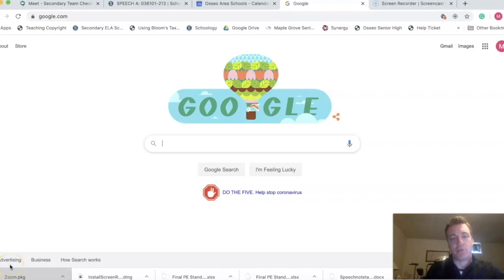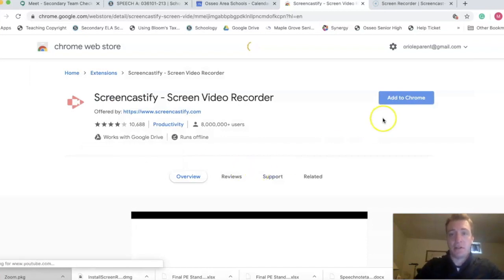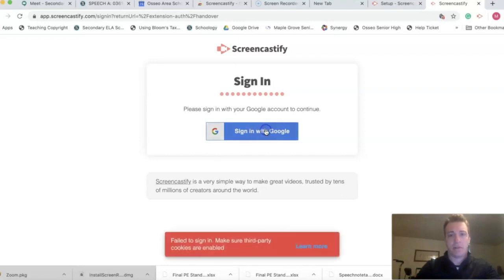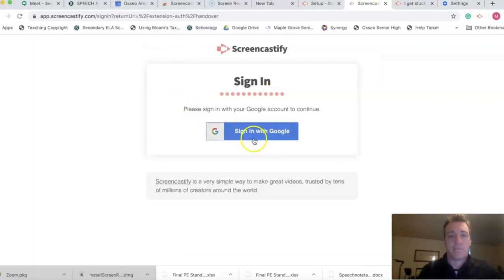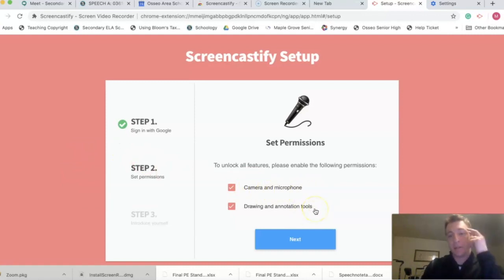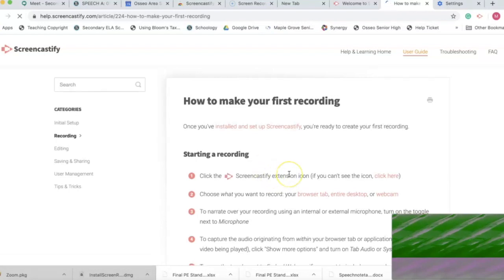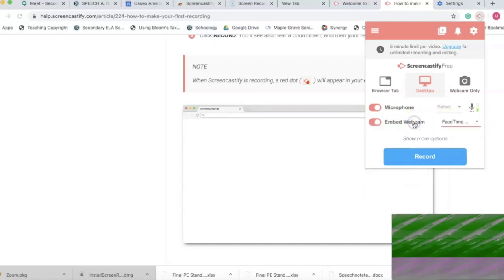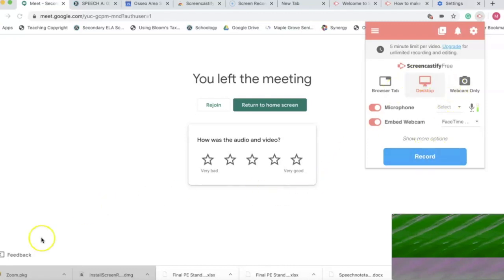Adding the Screencastify Extension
I try to get Screencastify added to my computer. And my internet is slow.